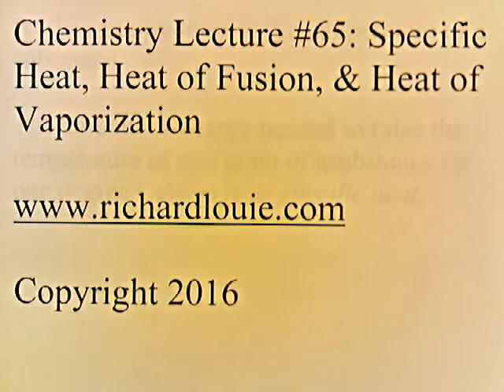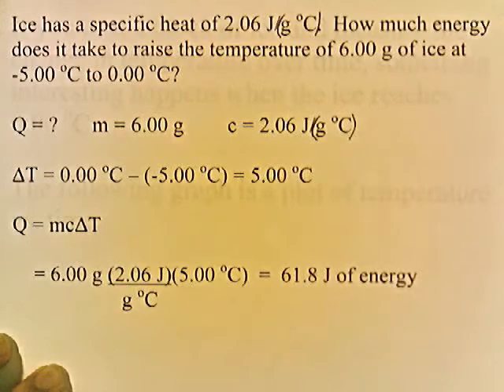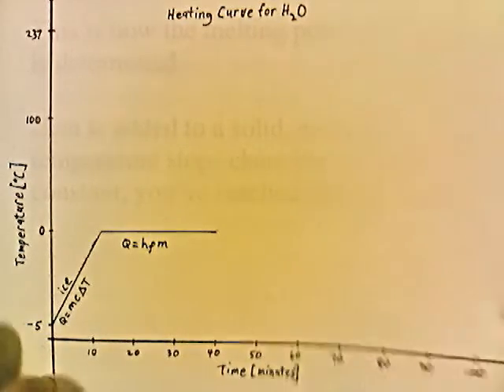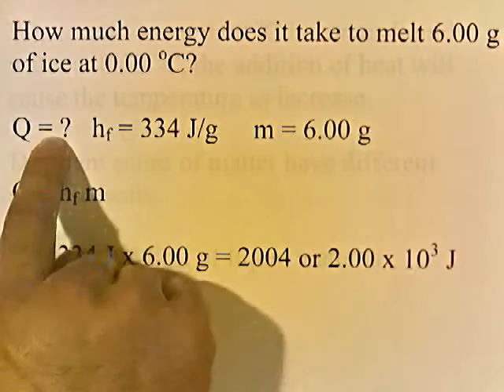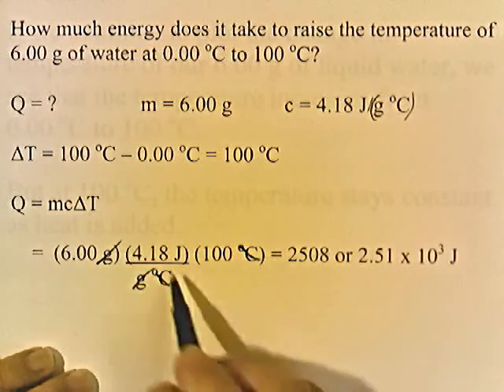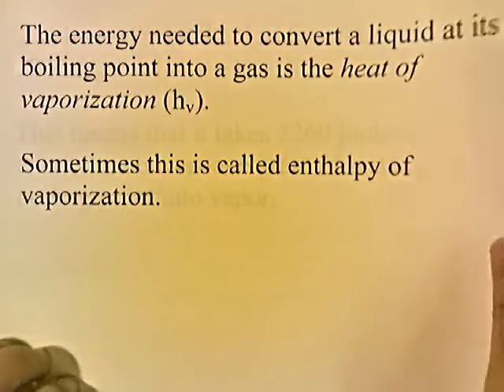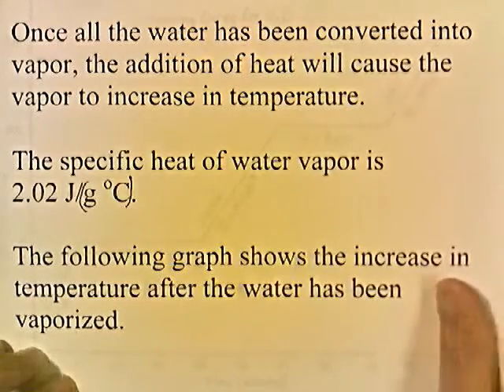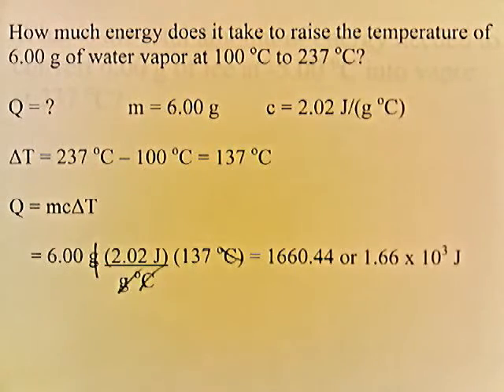Specific Heat, Heat of Fusion, & Heat of Vaporization